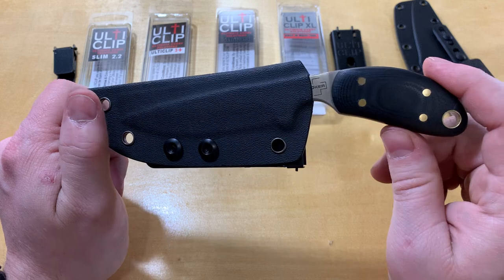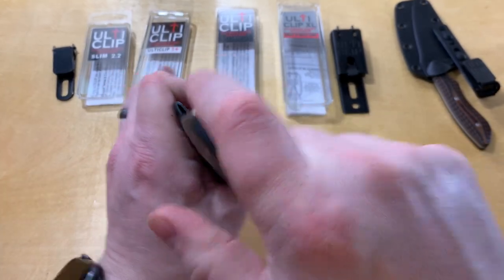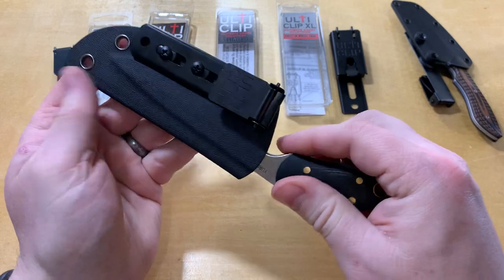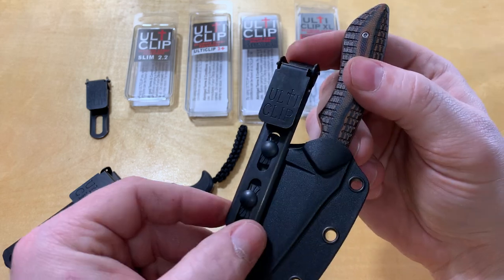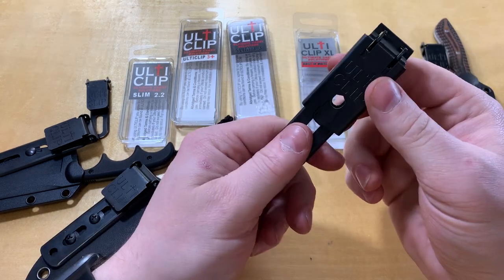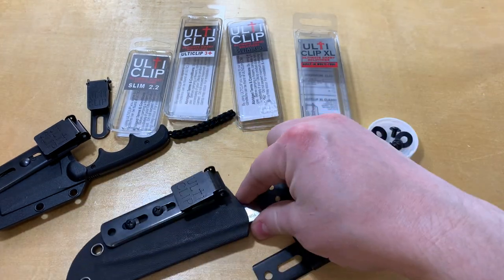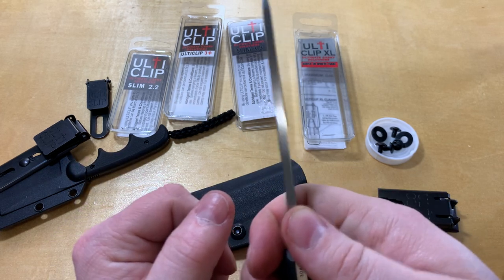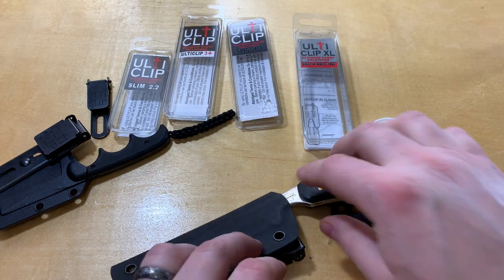[45] Boker Yurco & Ulticlip Review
Today we take a look at the Boker Yurco and ulticlips. Check it out.